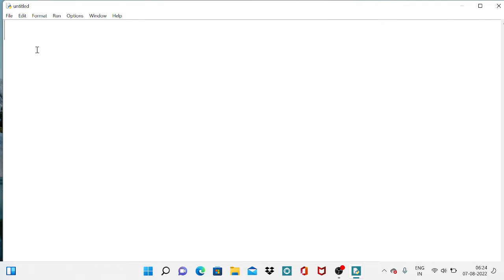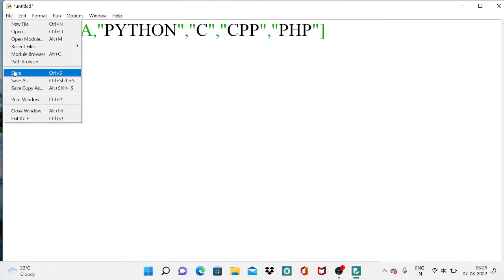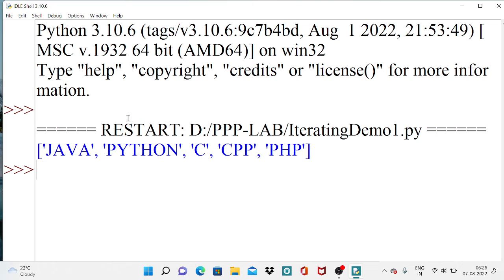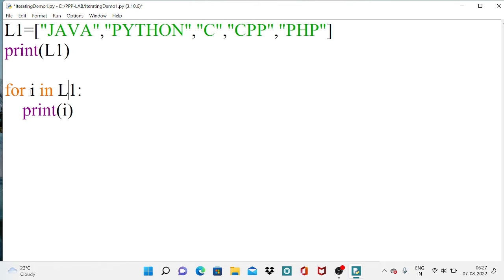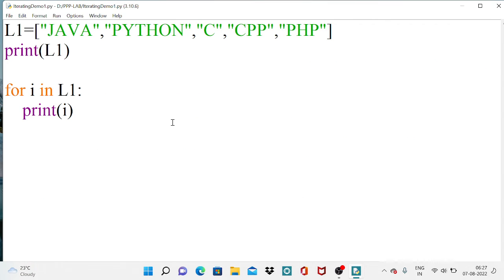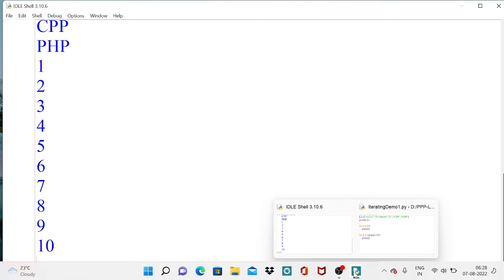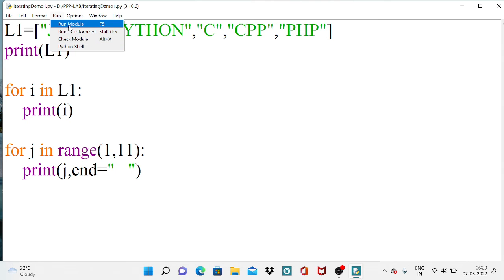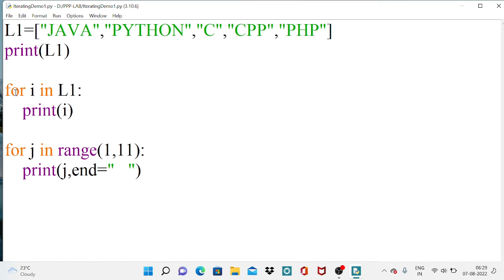Python- Iterating List elements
Printing elements of a List using for loop in python